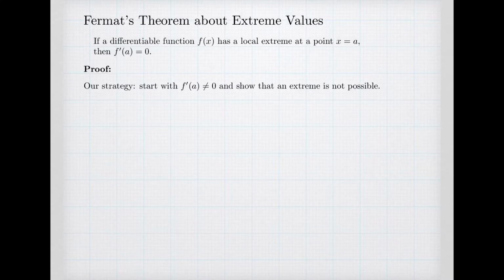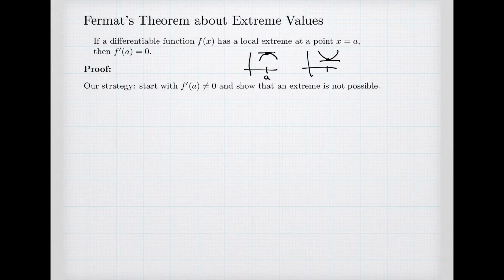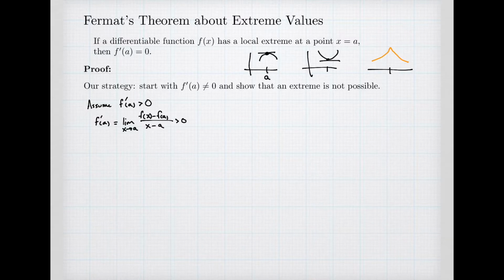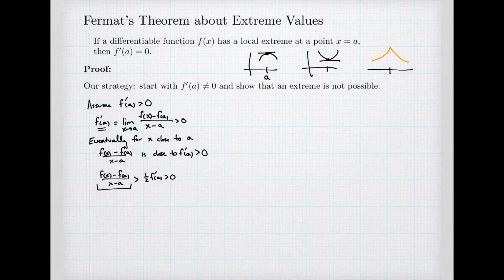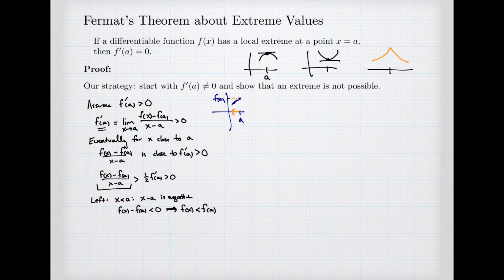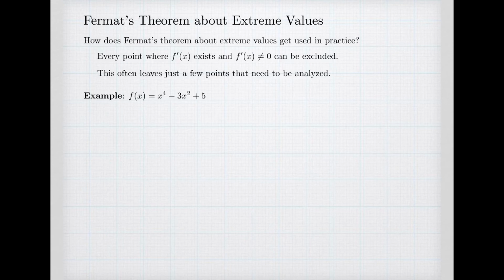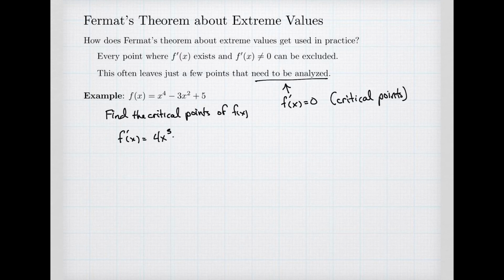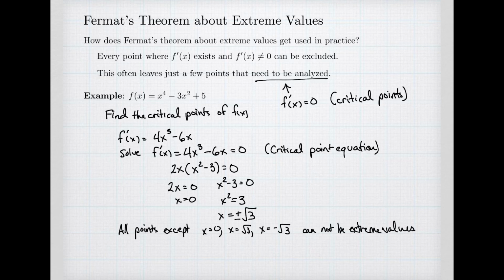Fermats Theorem about Extreme Values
Looking for the extreme values of a function (maximum and minimum values) can be a daunting task, especially considering that functions are defined at infinitely many (uncountably infinitely many at that) points. Fermat's theorem says that for differentiable functions, the number of possibilities is MUCH smaller—we only need to look at points where the derivative equals zero.
This video introduces the theorem and proves why it is true by considering the definition of the derivative using a limit.